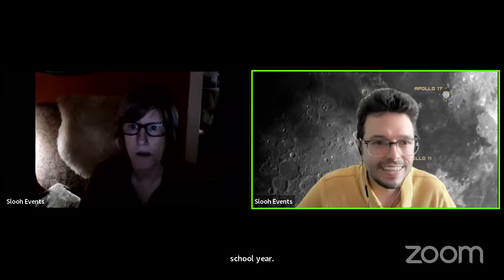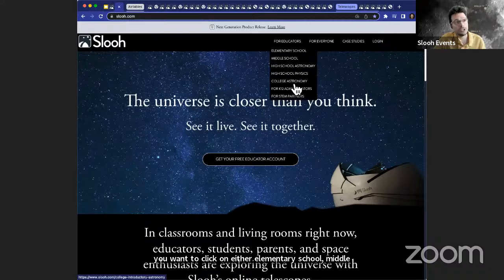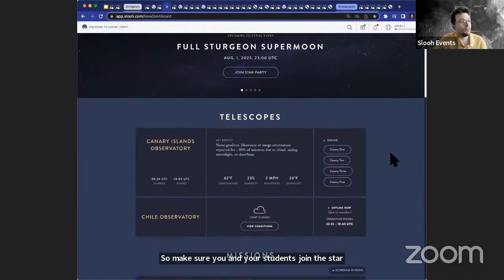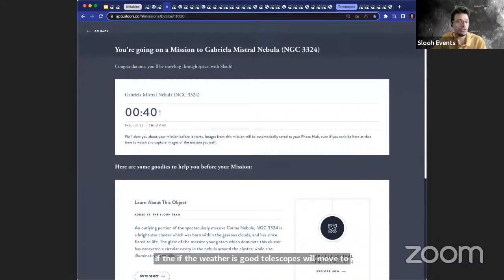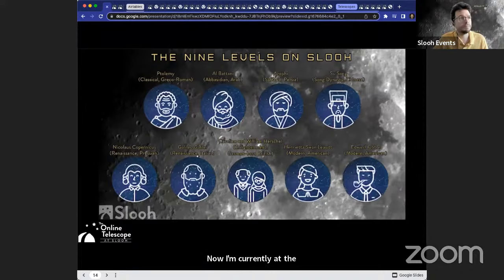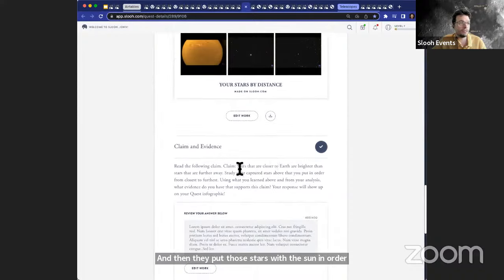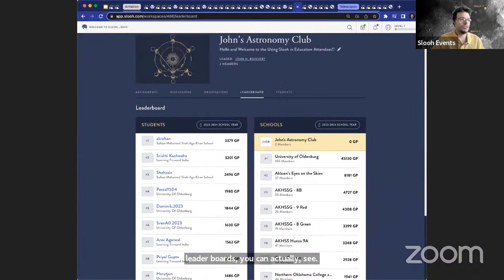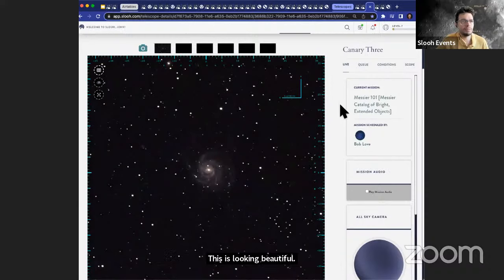Using Slooh in Education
Join us on Wednesday, July 19, at 7 PM EDT (4 PM PDT ¦ 23:00UTC) to learn about using Slooh's Online Telescope in education.

If you're bringing live astronomy to your students with Slooh's Online Telescope, join Slooh's Director of Curriculum, Dr. John Boisvert, to walk through the platform.

His demonstration will include:

* A guided tour of the website and its features.
* Learn about Slooh's unique Quest learning activities and the new Quest teacher resources.
* How to manage your students and track their progress.
* Learn how to assign Quests to your students and monitor their progress.
* The different ways your students can control the telescopes and capture images.